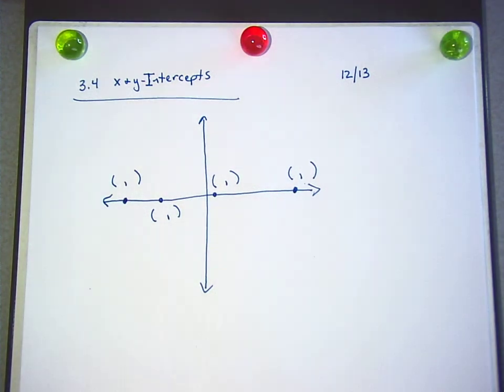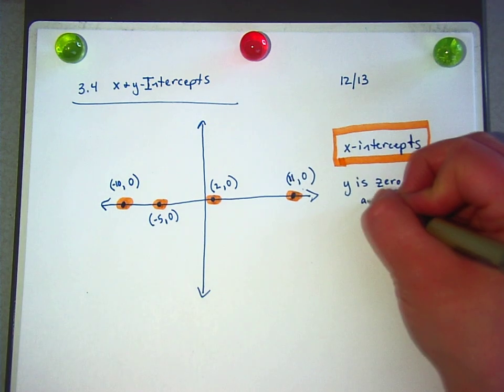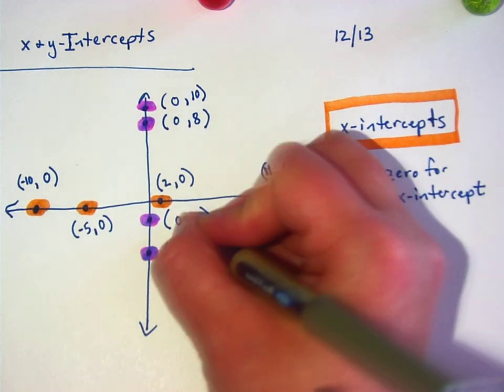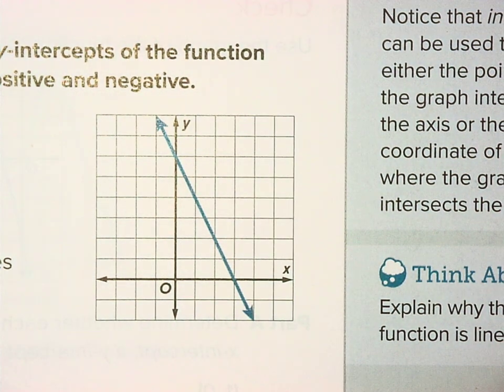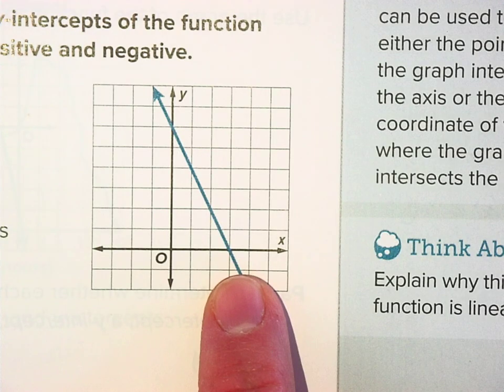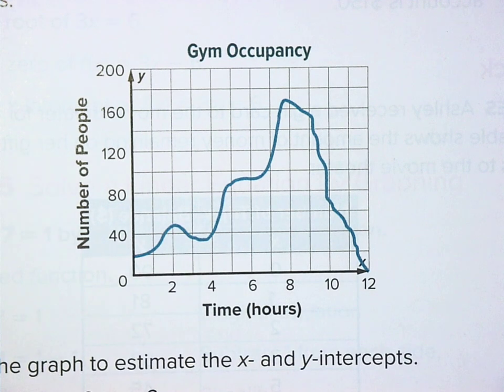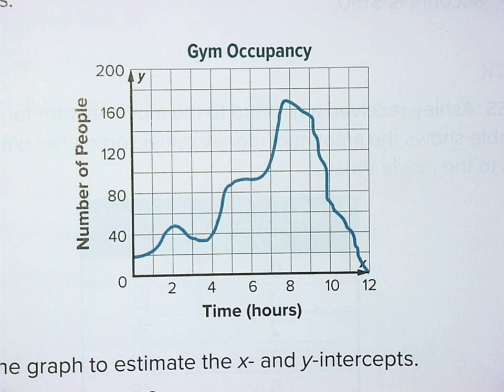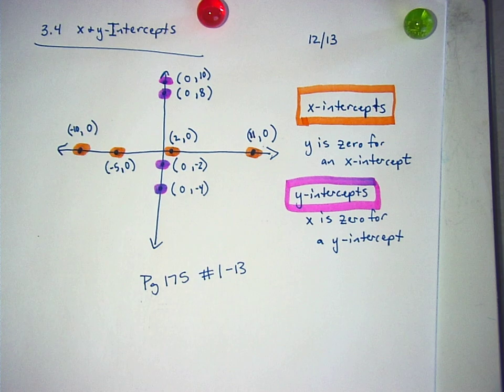12/13 Math 9